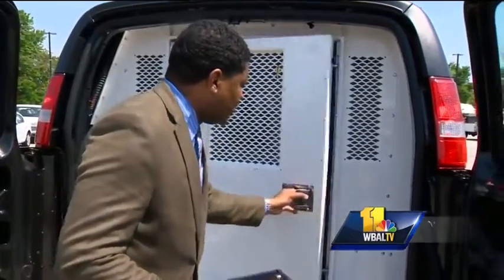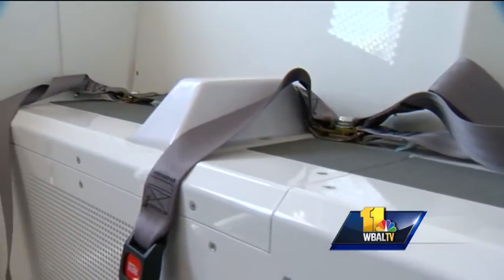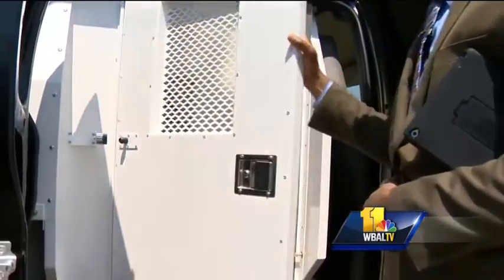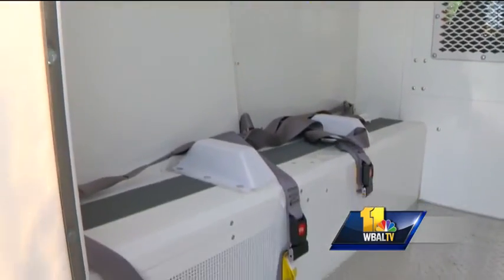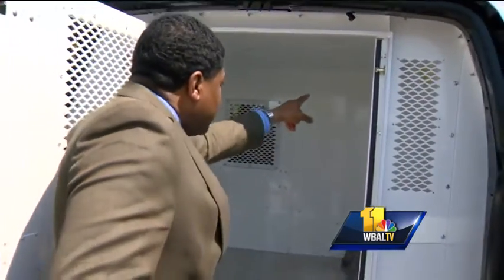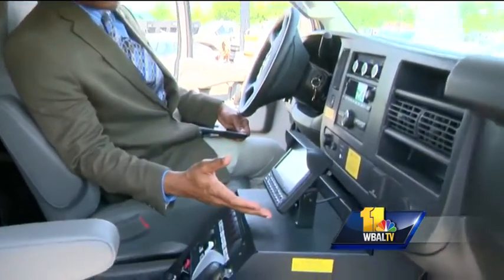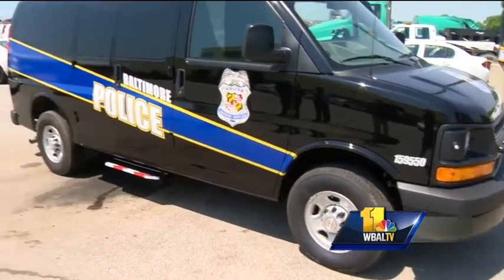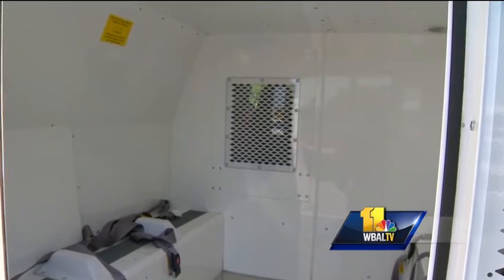Check out the inside of a Baltimore police wagon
The 11 News I-Team gets an exclusive look at the new cameras now in place inside city police wagons.
The city shelled out $187,000 for the upgrade in February.